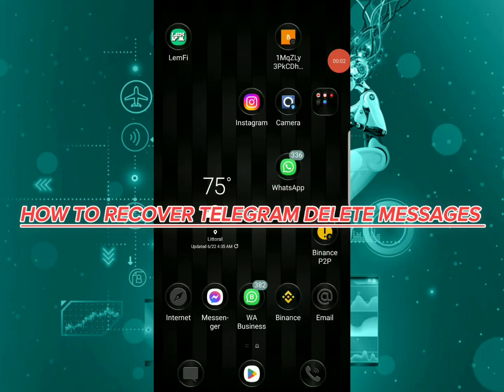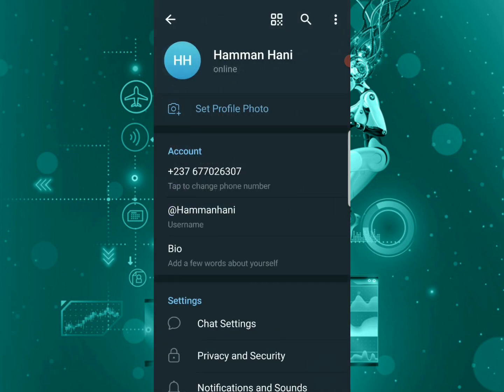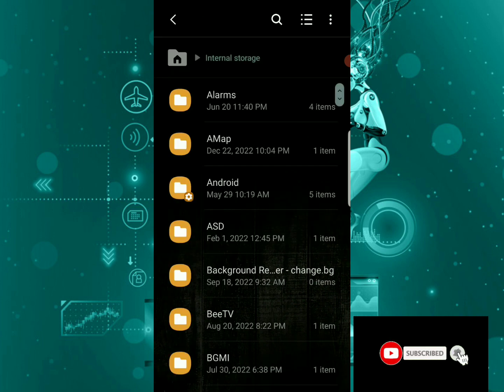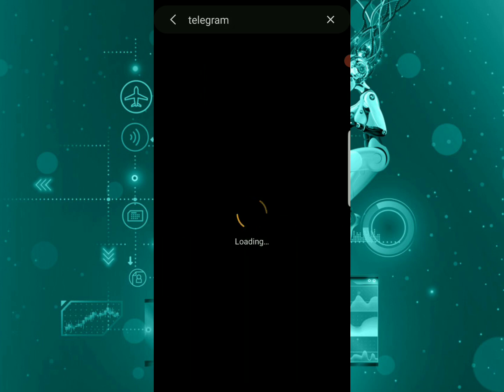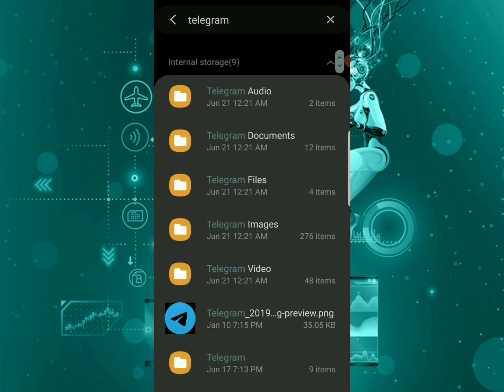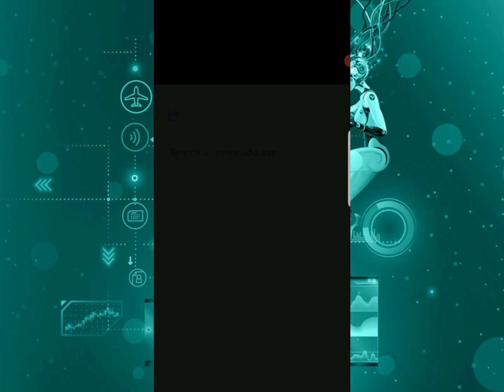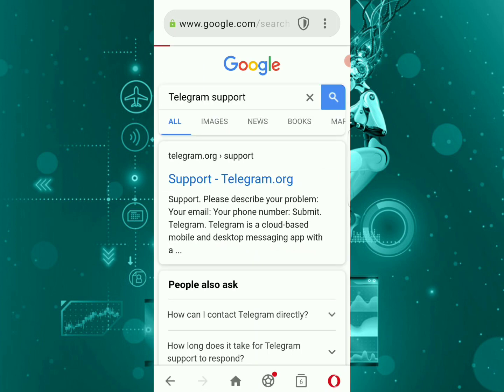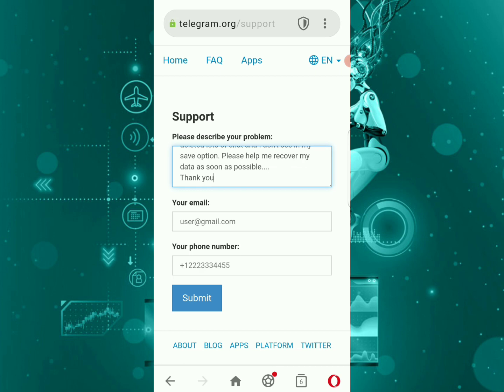How to Recover Telegram Deleted Messages | Recover Telegram Chats 2026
In this video, we are going to show you How to Recover Telegram Deleted Messages | Recover Telegram Chats